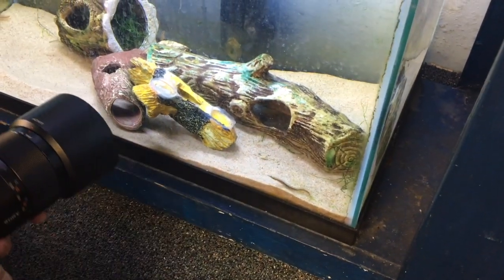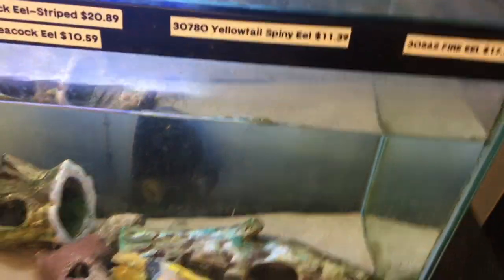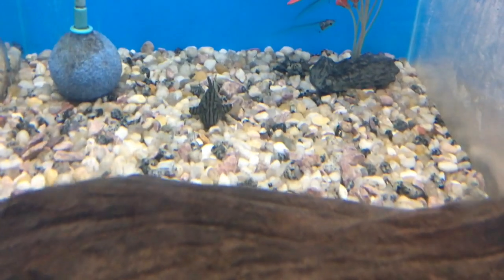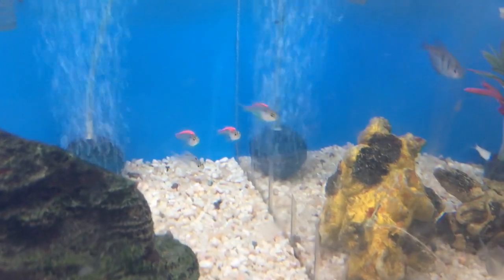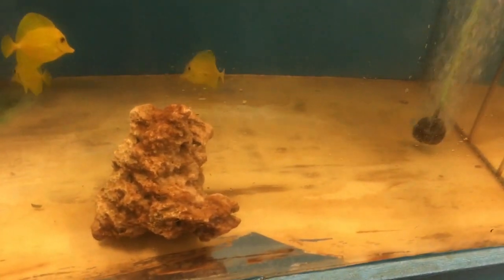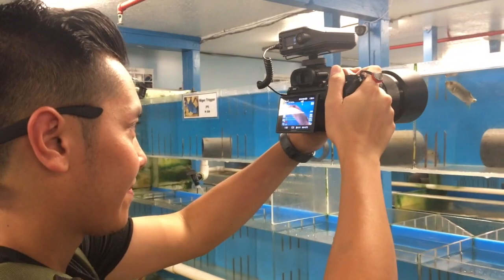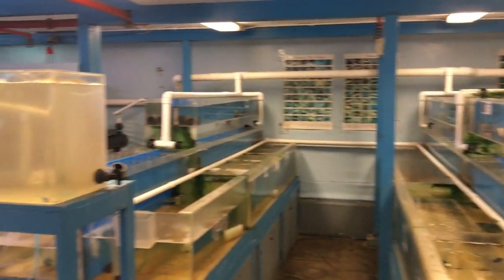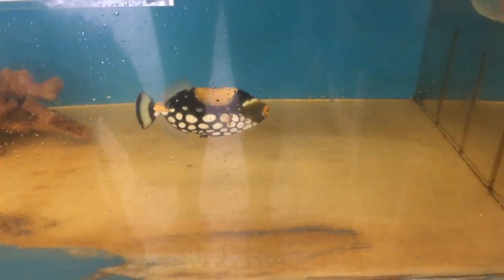Fish Store Tour With Swhiskey! (Coral Fish Hawaii)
Follow Me on Amino - Different Aminos for Different Things

My Aminos
Fishkeepers Amino